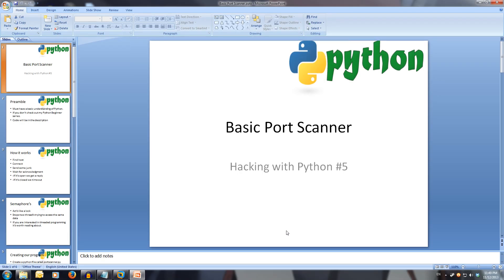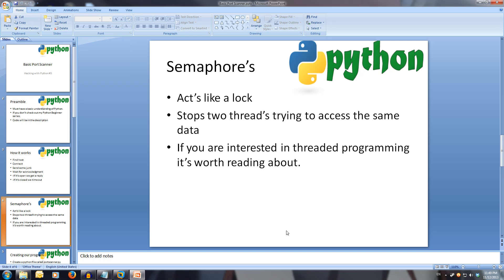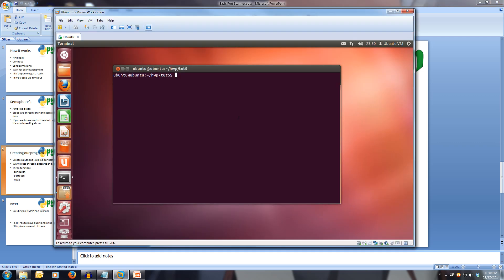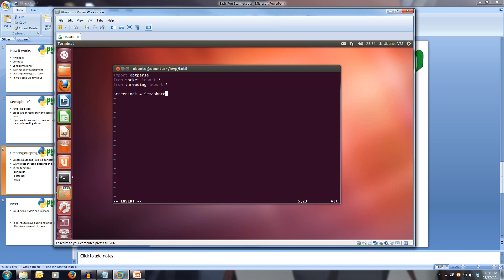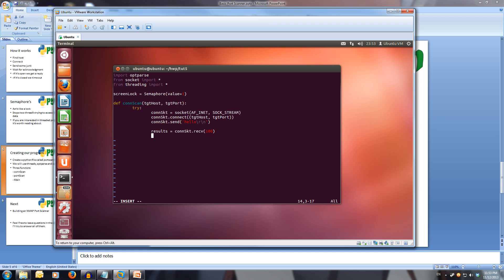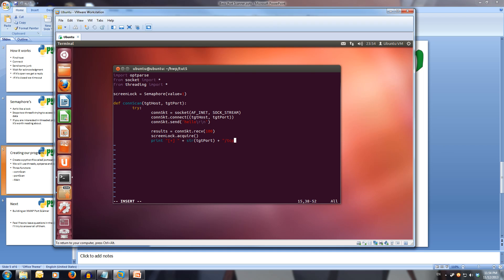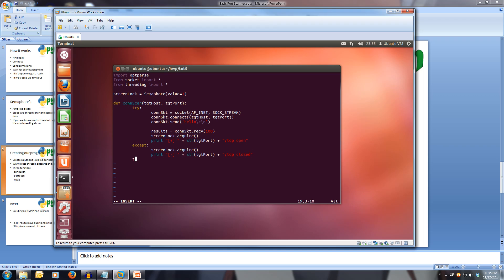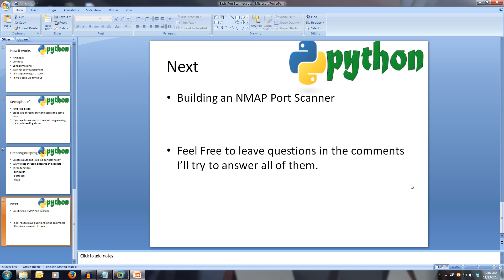Hacking With Python #5 - Basic Port Scanner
This is a tutorial on building a basic port scanner which uses the Full Connect method to test if ports are open. All Links and Slides will be in the description.

Credit to TJ O'Connor for his brilliant book Violent Python for teaching me some of this stuff.